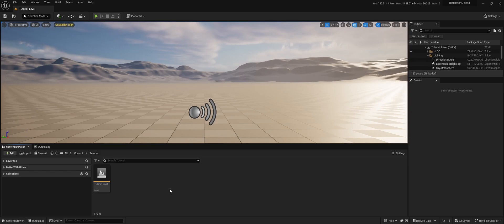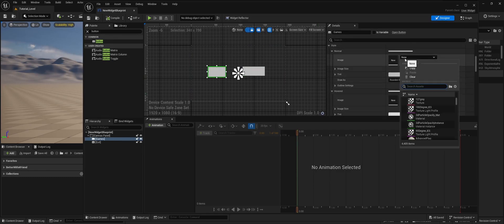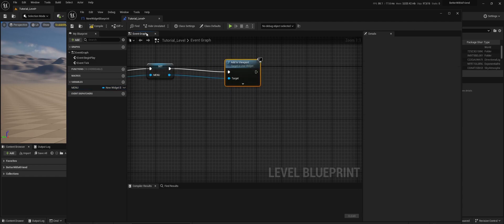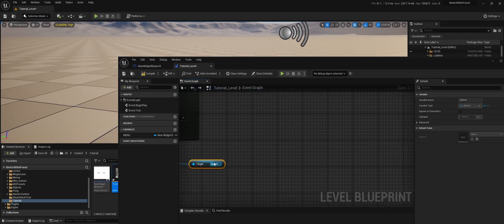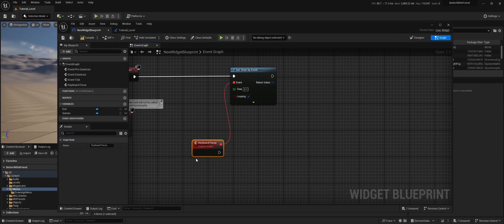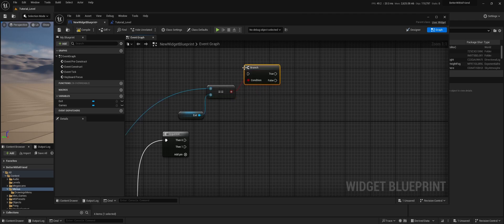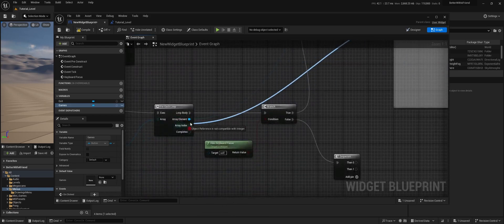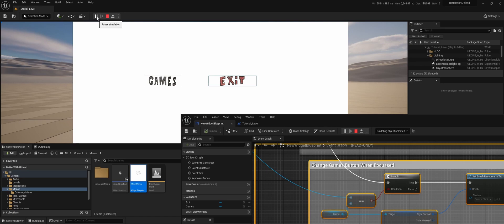Change image of Widget Button when focused with keyboard/gamepad - Unreal Engine 5 Tutorial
Quick tutorial on how you can change the image of a widget button when focussed by keyboard or gamepad.